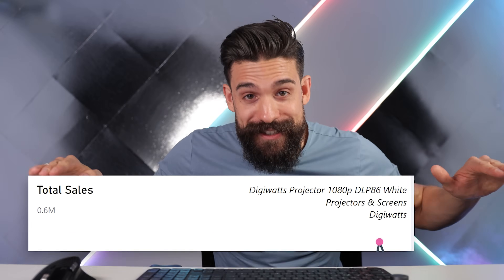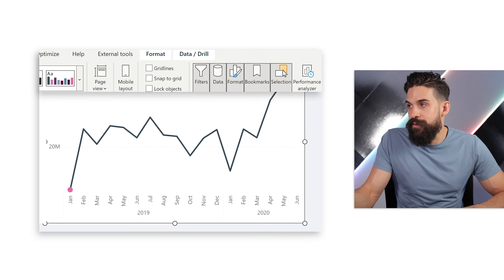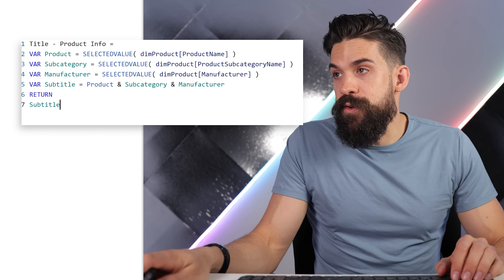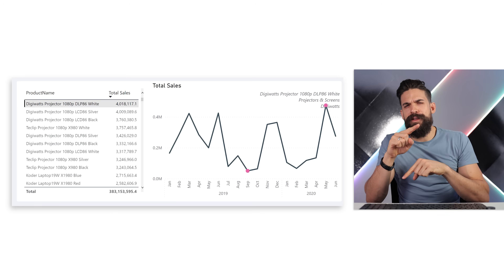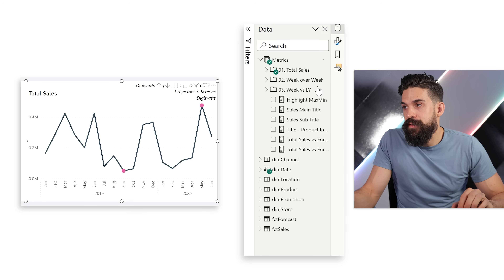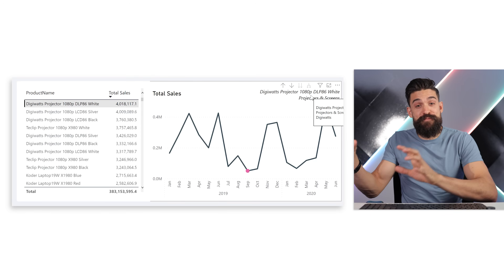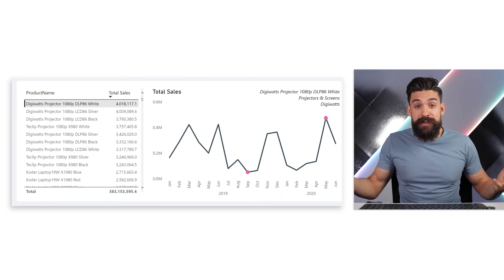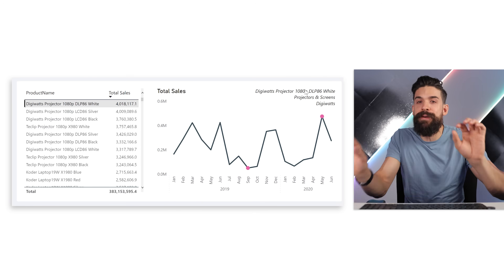Add POWER to your Titles in Power BI I The ONE TRICK you need to know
In this video I show you how to use take your titles to the next level.

⏱️ TIMESTAMPS ⏱️
00:00 Intro
01:45 Start
06:08 Get different fonts on the same line
10:24 Spacing adjustment
14:36 End